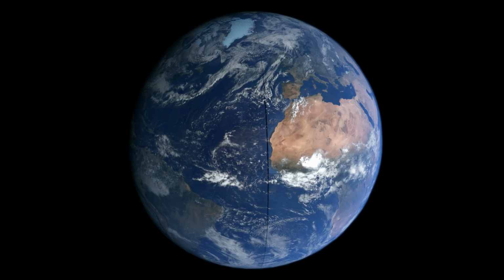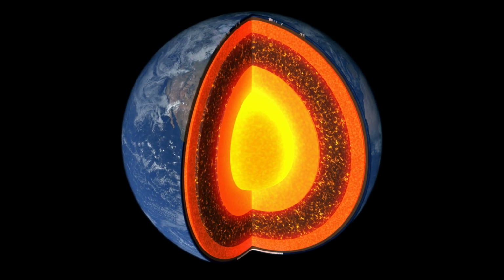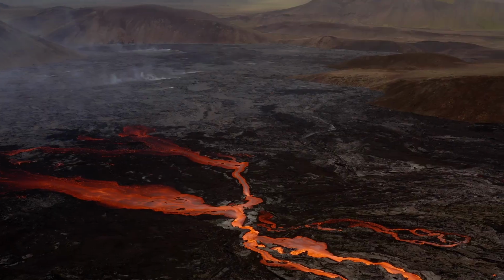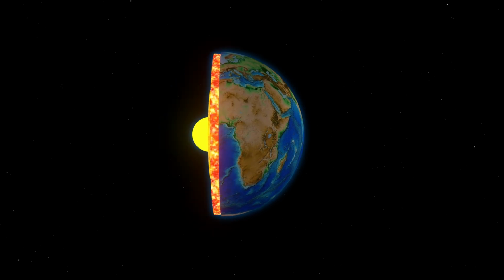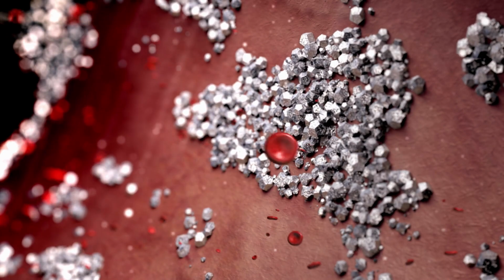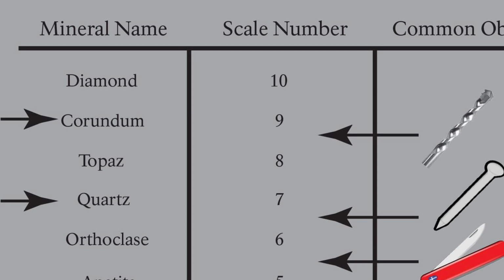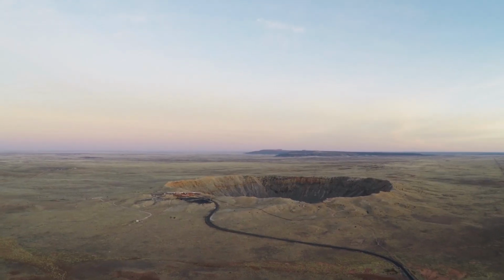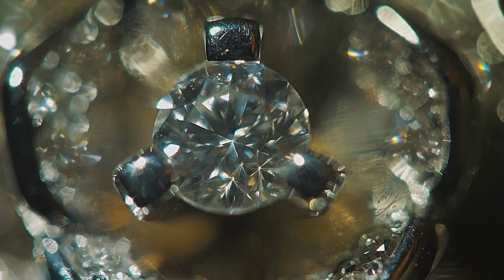The Dirty Secret Behind Diamonds - What They Don't Want You to Know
Mining Diamonds is not as simple as we may believe. In this episode we cover the dirty secret behind mining this precious rock. "Unlock the mysteries of the Earth with this awe-inspiring journey into the incredible world of geology. From the formation of mountains to the creation of precious gems, you'll discover the hidden processes that shape our planet. Learn about the movement of tectonic plates, the creation of different types of rocks, and the forces that drive volcanic eruptions and earthquakes. Get a glimpse into the Earth's past and understand how it continues to evolve. This video will take you on a visual journey through the geological processes that shape our planet. Don't miss out on this chance to discover the secrets of the Earth and the hidden beauty of geology. Watch now and be amazed!"